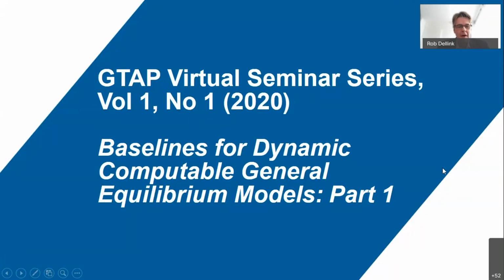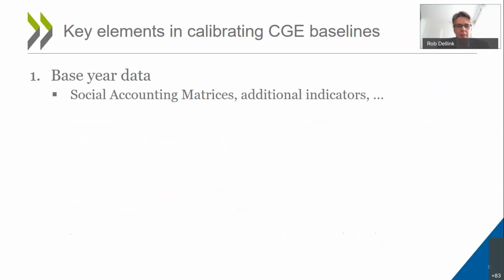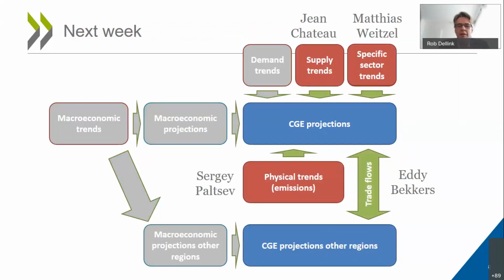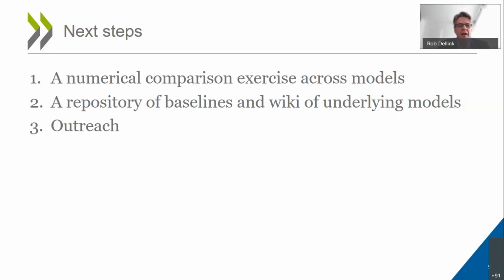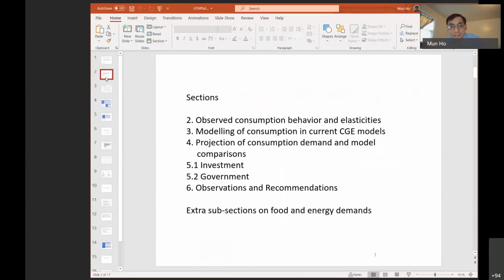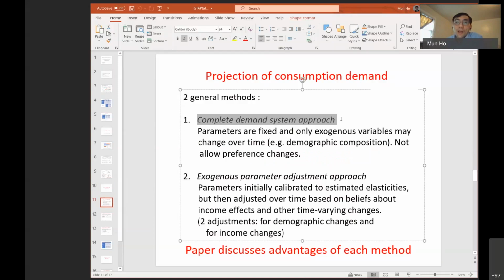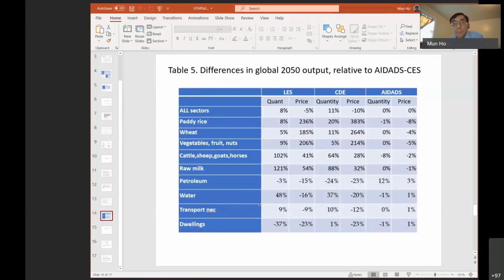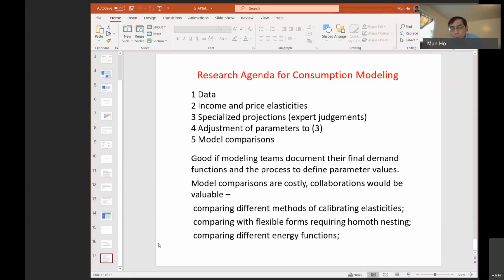Baselines for Dynamic Computable General Equilibrium Models: Part 1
GTAP Virtual Seminar Series, Vol 1, No 1 (2020)